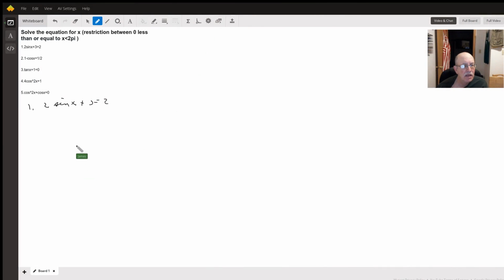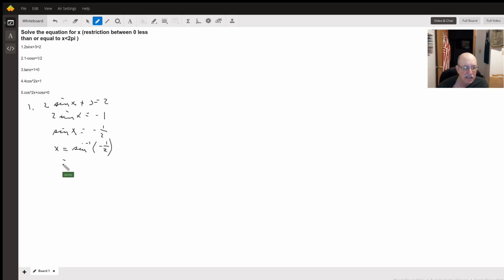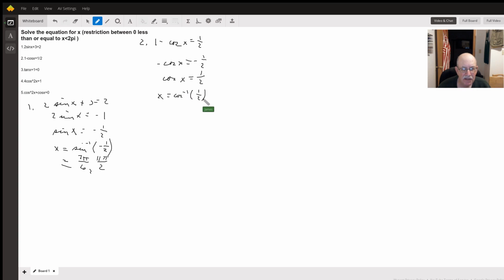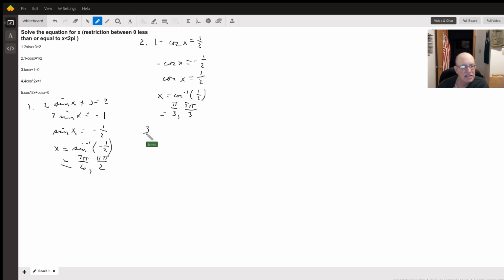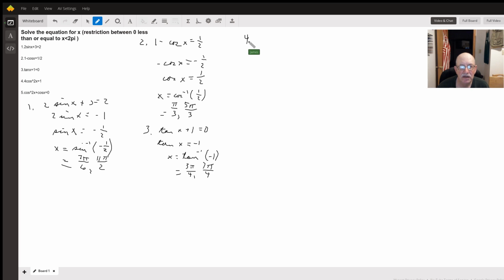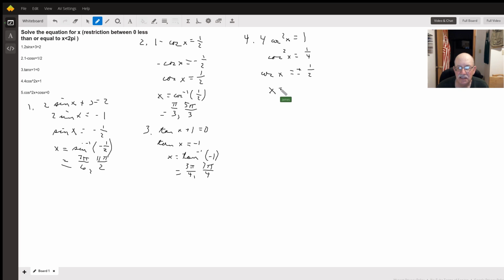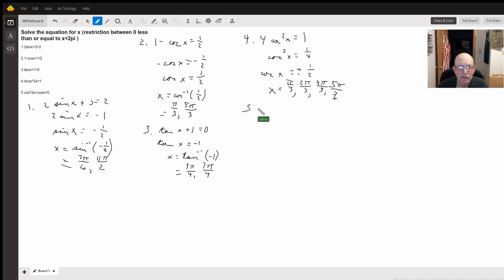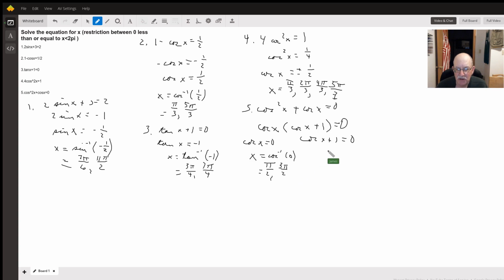Solving trig equations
Question: Solve the equation for x (restriction between 0 less than or equal to x‹2pi )
1.2sinx+3=22.1-cosx=1/23.tanx+1=04.4cos^2x=15.cos^2x+cosx=0

Answered By:

James C.